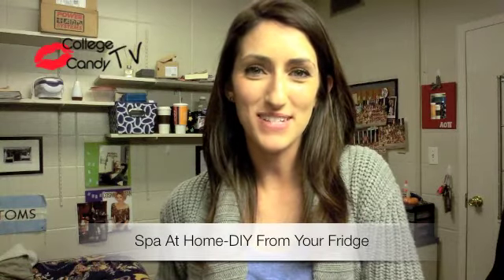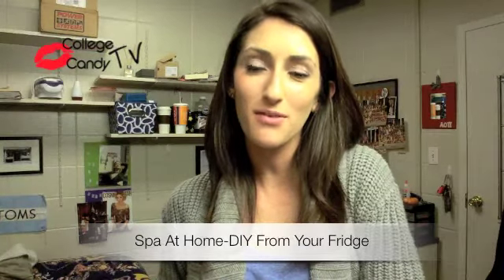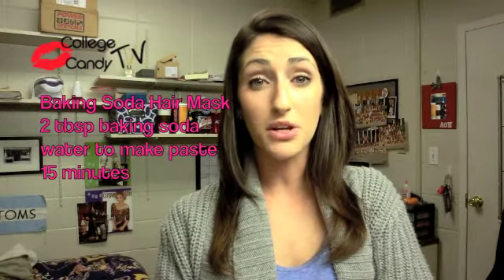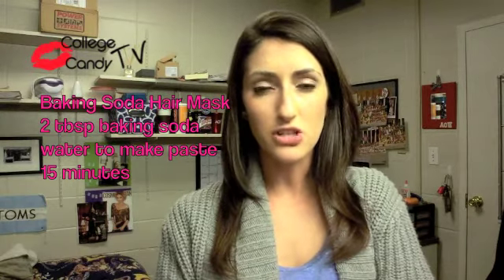CC Beauty Live: Spa At Home-DIY From Your Fridge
Caitlin talks you through some more at home spa treatments